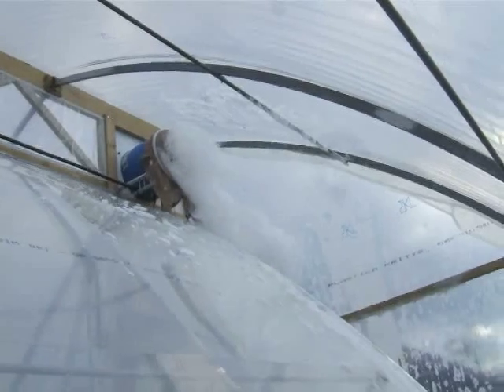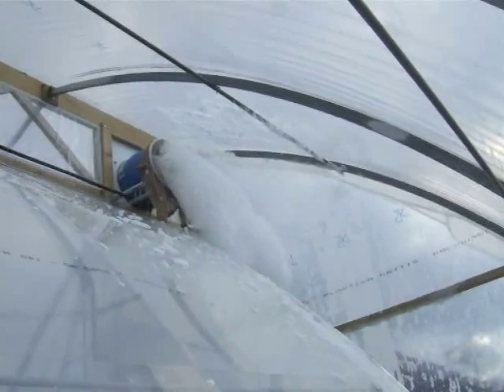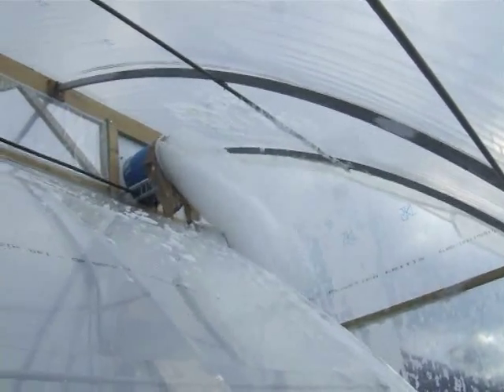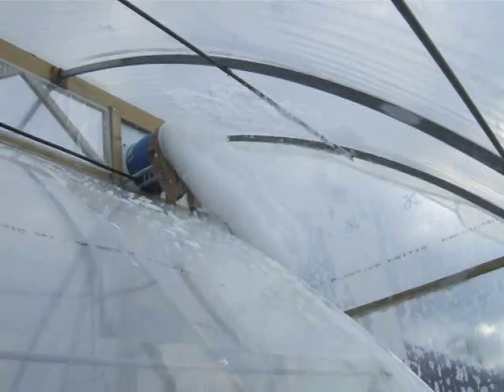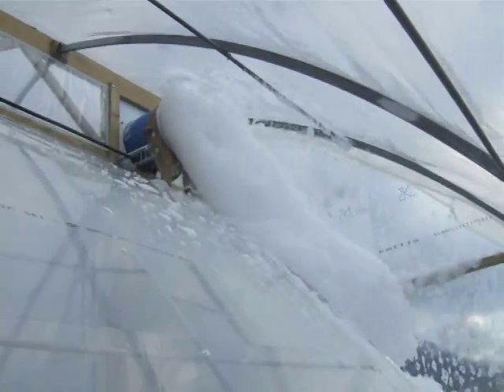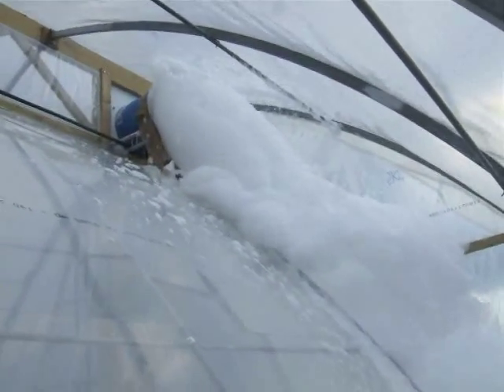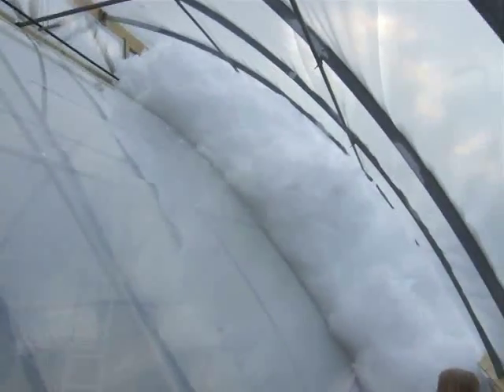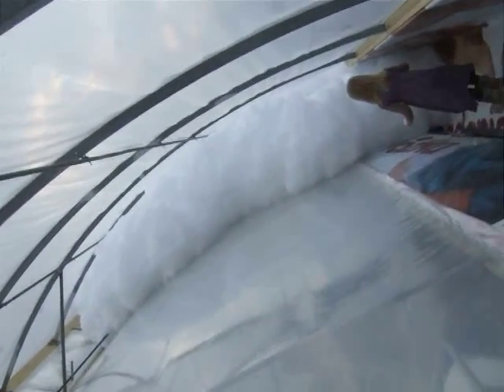LifeSynthesis greenhouse project - testing Bubble Generators installed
The SolaRoof bubble insulation and shading technology is tested at the LifeSynthesis greenhouse at Lindum, near Drammen Norway. This is an example of a DIY build with all recycled material for the main components of the construction. SolaRoof is OpenSource technology to enable food security everywhere.